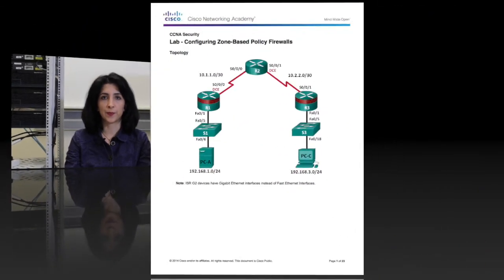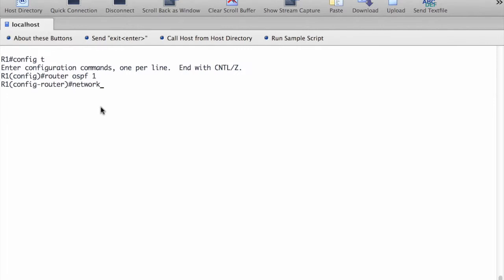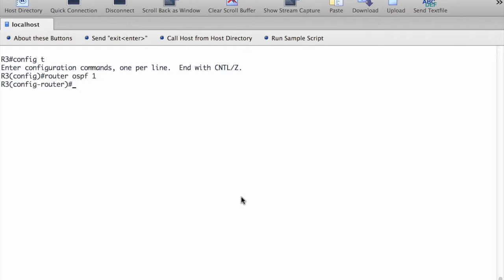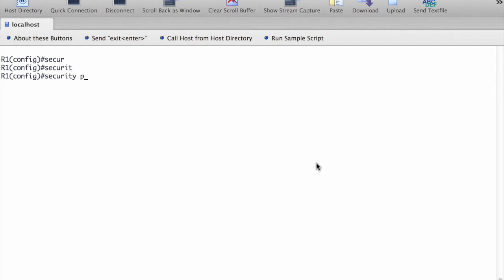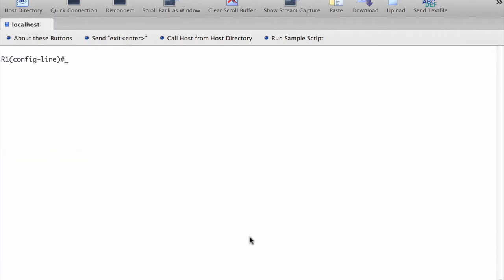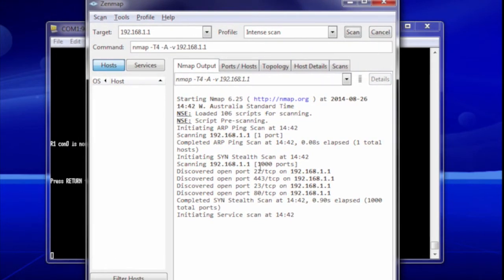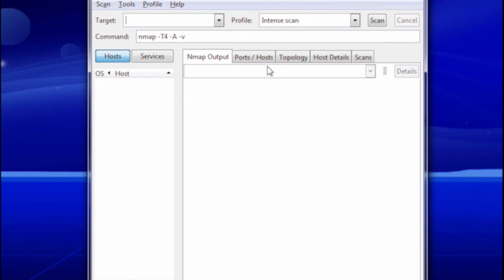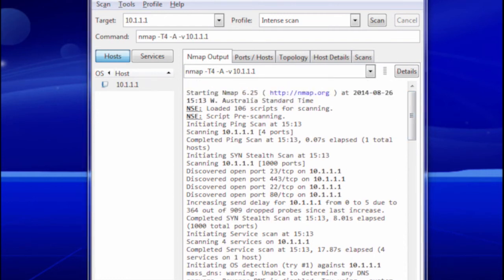CCNA Security labs Chapter 4 part 1